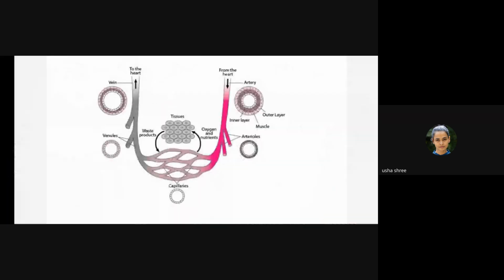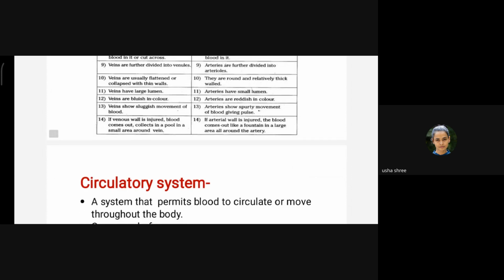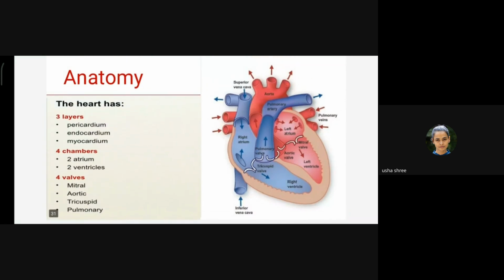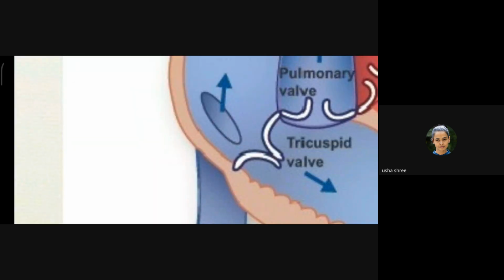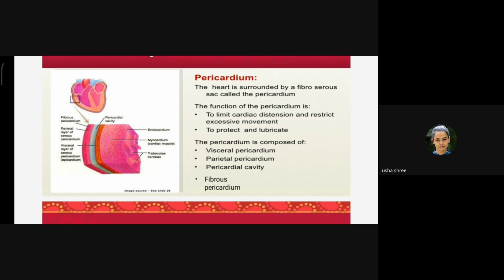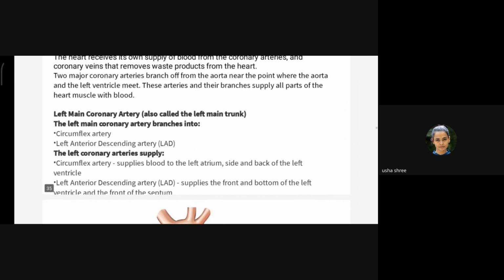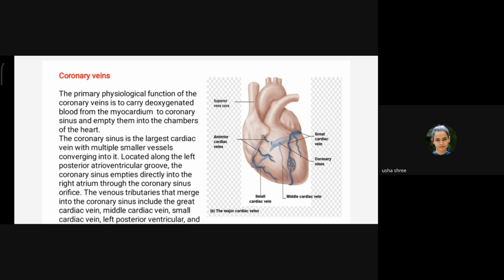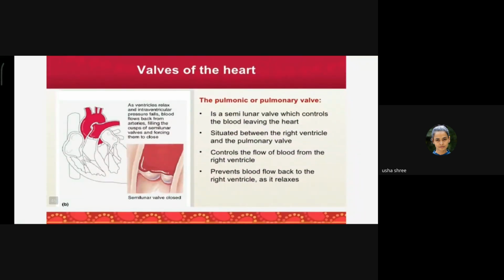C-30 Human Anatomy & Physiology By MS. ADITI SAHA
We are providing free UGC NET coaching class for Yoga paper. It's totally free. You can join our live classes for notes and doubt clear.

Facebook - Maharshi Dayanand Yoga Academy